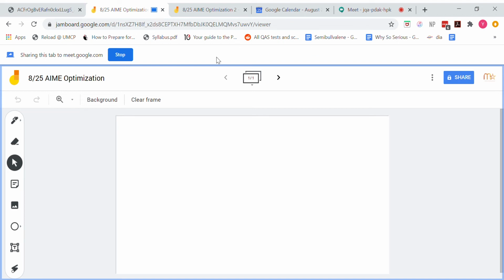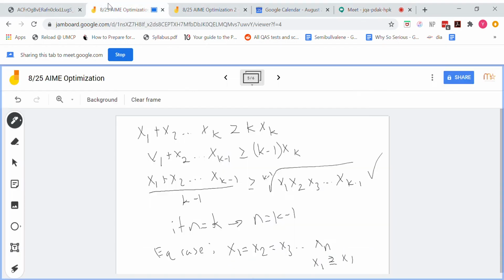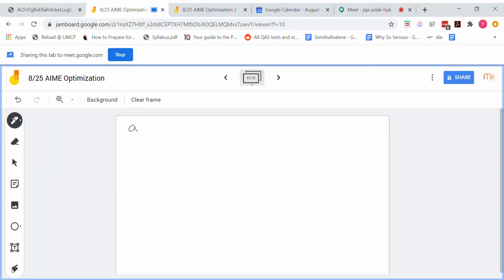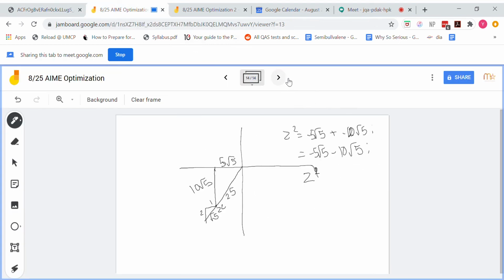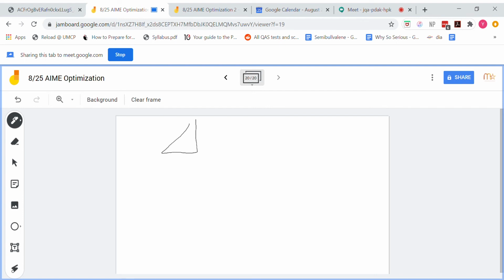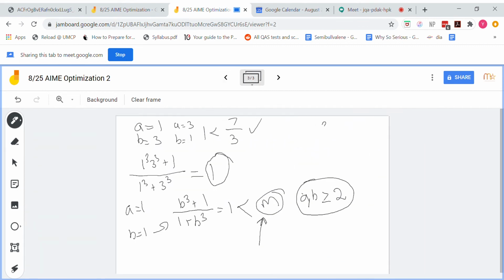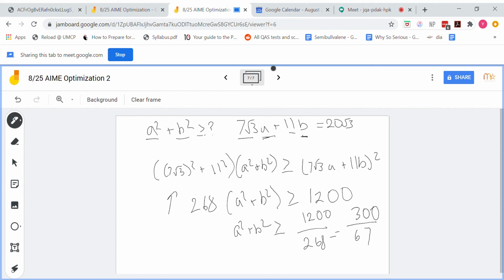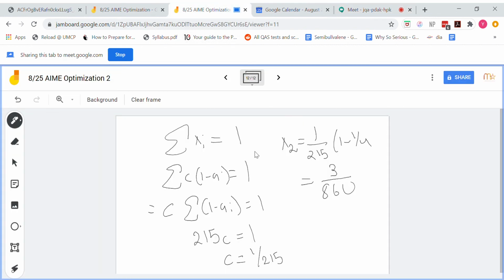8/25 AIME Class: Optimization (Yajvan)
Reuploaded after it got deleted